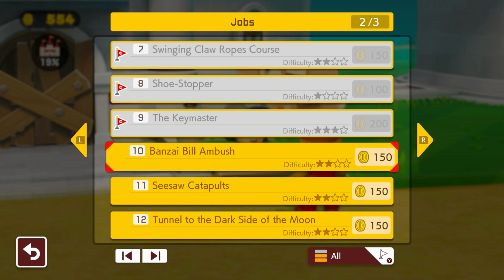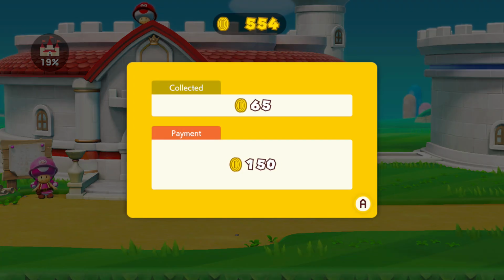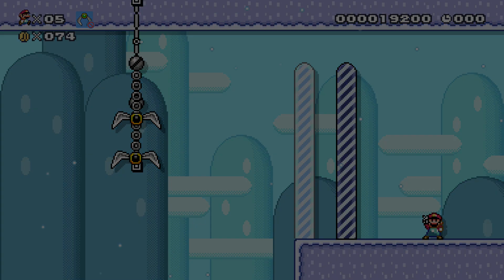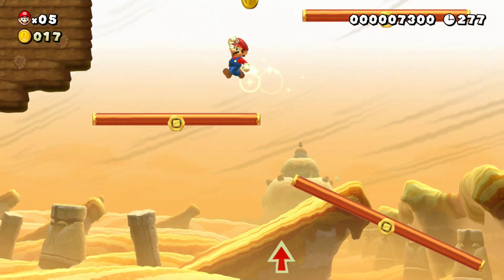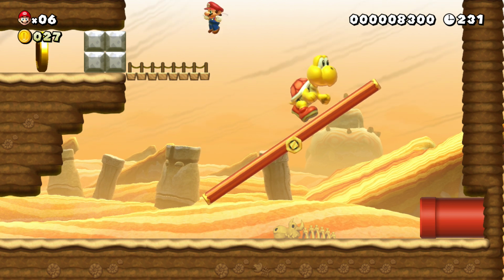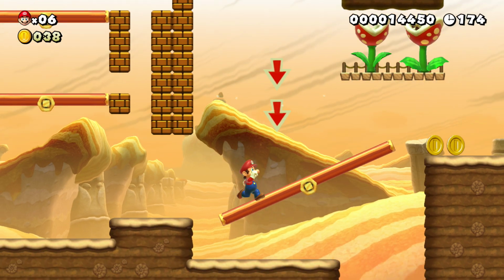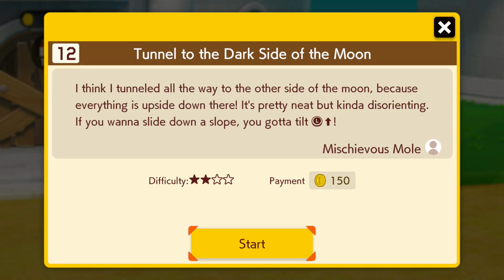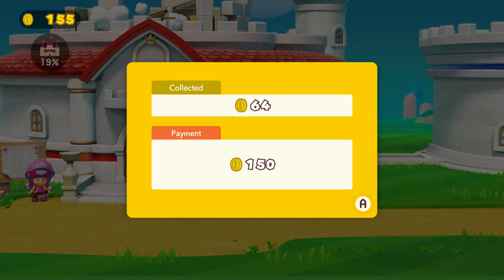UPSIDE DOWN MADNESS?! Super Mario Maker 2 STORY MODE! #2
This campaign is surprisingly fun and so far I’m enjoying it, so I hope you all are too! A lot of these levels are genuinely really well made so I’m generally impressed right now.

If you guys have any other Super Mario Maker 2 content that you want me to Make, leave it in the comments! I’ll be happy to see what you guys come up with!

Also, there’s more of this letsplay to come, and I intend to finish this game, so don’t expect this series to just end abruptly any time soon!

 1 Weird Night Theme Mechanic